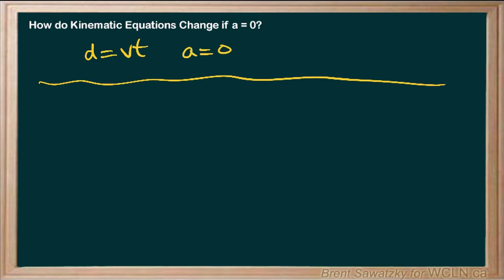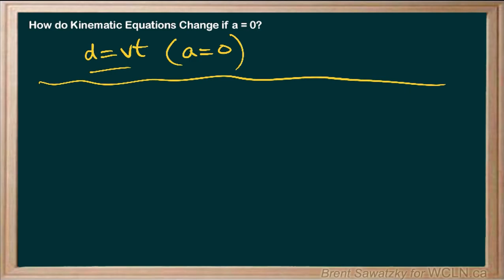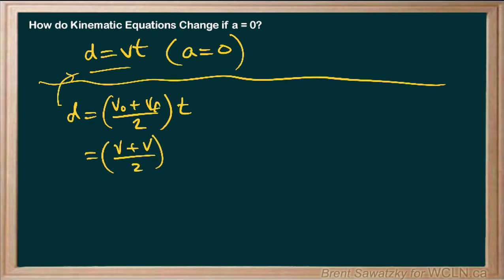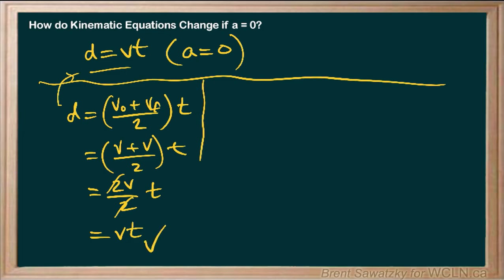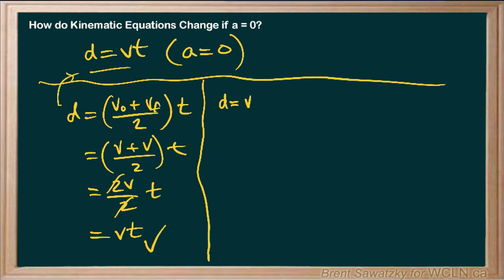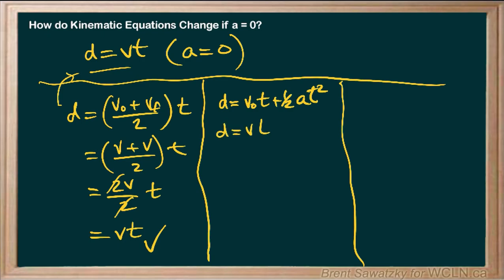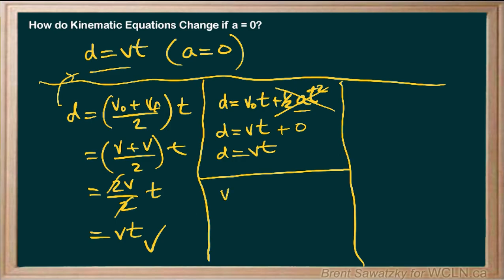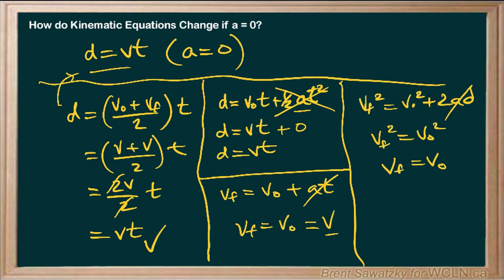WCLN - Physics - Kinematics Equations (a=0)